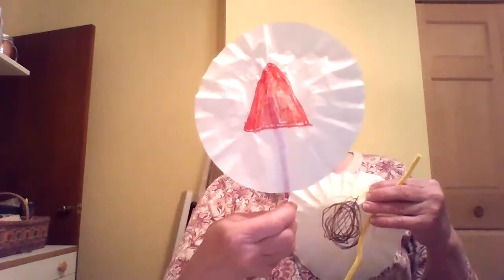Coffee filter Flowers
Making coffee filter flowers with Miss Diane's Preschoolers